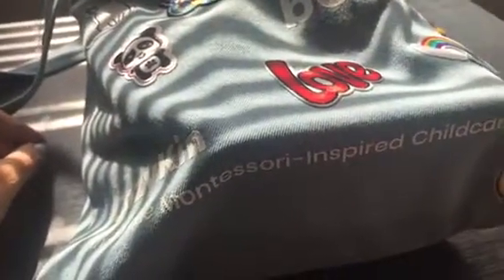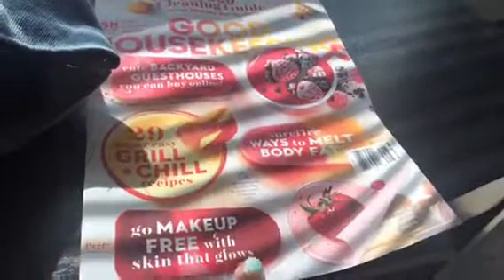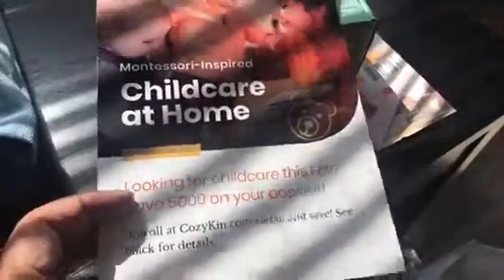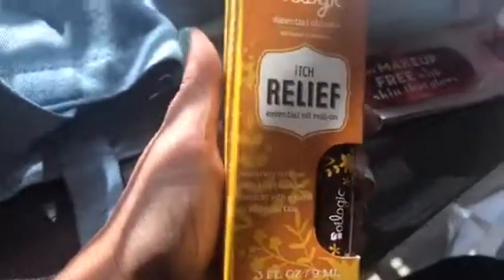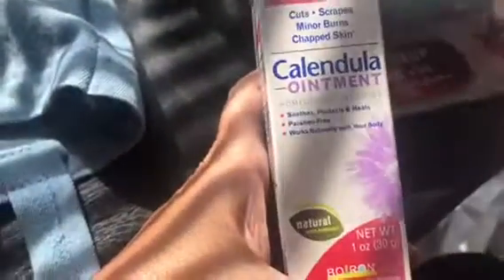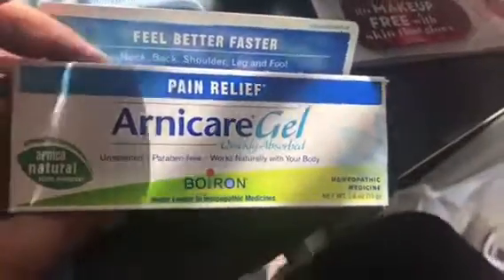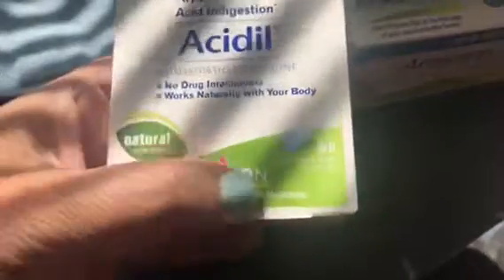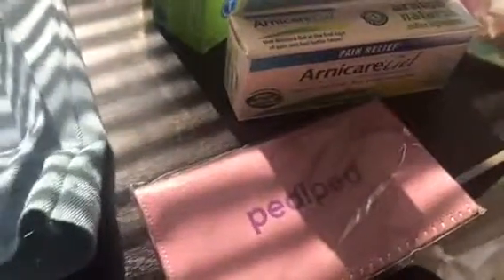Swag Bag from Babypalooza Part 1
Check out the baby and mommy products that were on display at Babypalooza in NYC